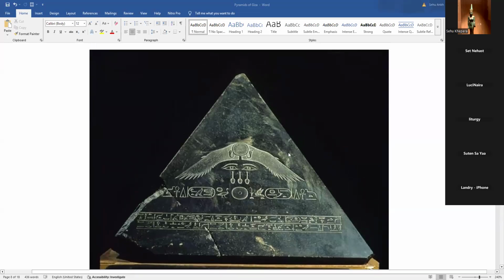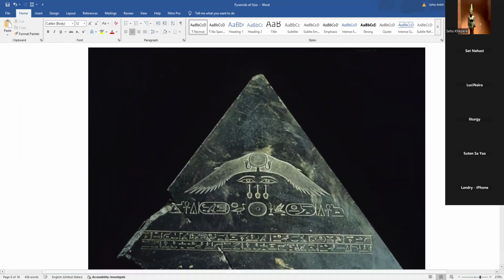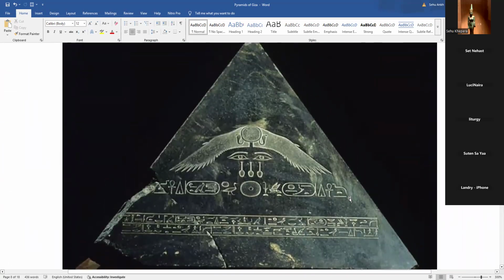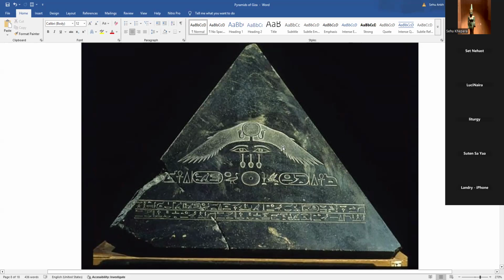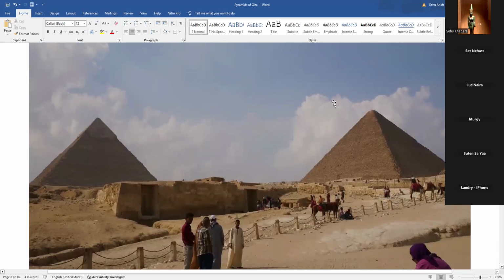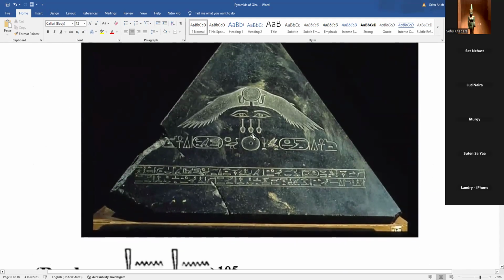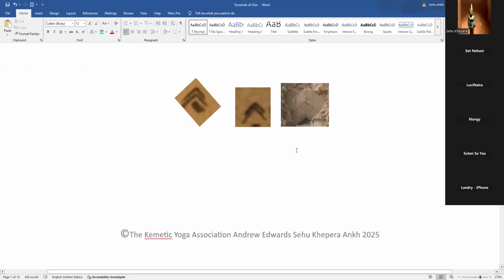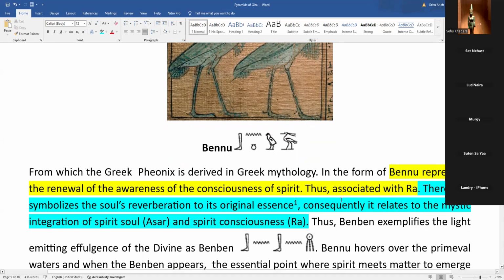Pyramids of Giza their Basic Esotericism 3 (Mystery of the Ben Ben 1)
Sehu continues  with the new series on the mysteries and esotericism of the Pyramids of Giza. This is not intended to be an exhaustive examination of the topic but rather a cursory look at the pyramid mystery system for those interested in their metaphysics as intended by the sages.